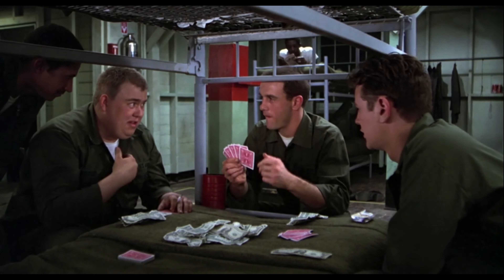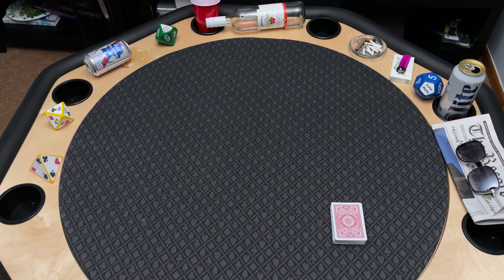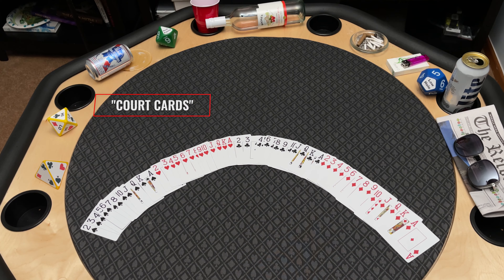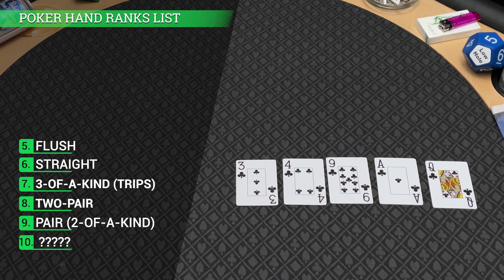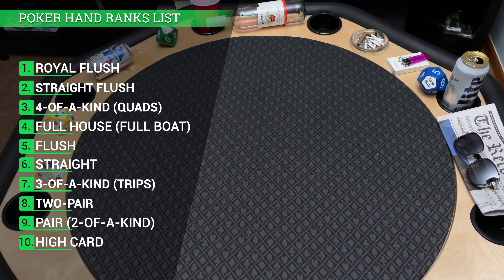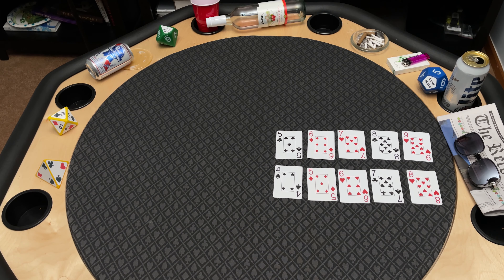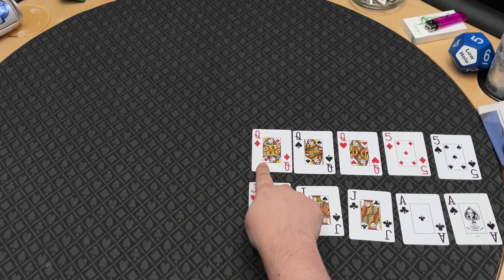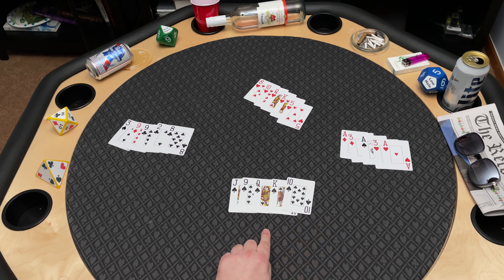Poker Basics Pt2 - Poker Hand Ranks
The video is another in a series of Poker basic videos aimed at beginner poker players.
This is Part 2 of a 10-part series on Poker basics which focuses on the poker hand rankings. Learn this and you’ll understand how a winner is determined in any poker game!

Time Stamps:
02:57 Explanation of the 52-card deck. If you're familiar with the card suits and values you can skip to the next section
05:04 List of the 10 Poker Hand Ranks
09:06 Example comparisons of similar Hand Ranks (also when a tie occurs)
14:03 Example Poker hands dealt out with Highest Hand Rank identified

Note: 5-of-a-kind and wild cards will be explained in Part 7 of this series.

Movie Clips:
“Let’s See What You Got” Dewey Oxburger, Stripes (1981)
“I’ll Kill Ya” Francis Soyer, Stripes (1981)
Screaming Duck, Alfac Commercial (2001)